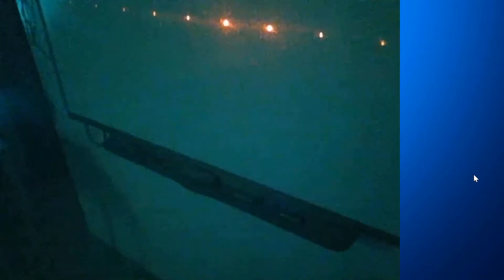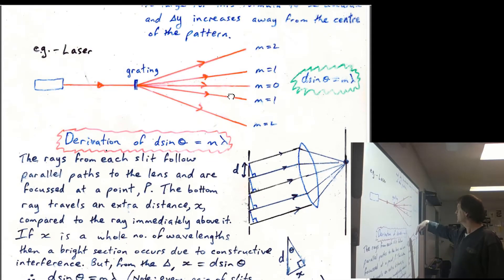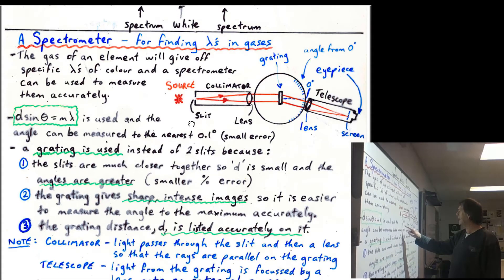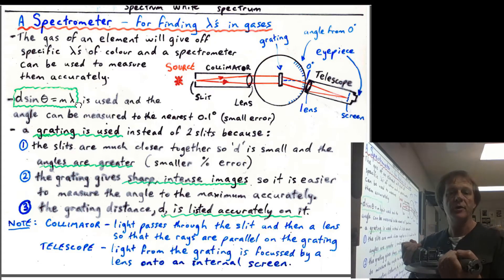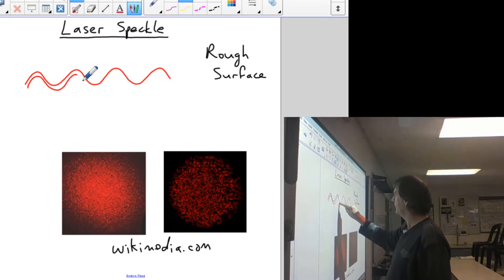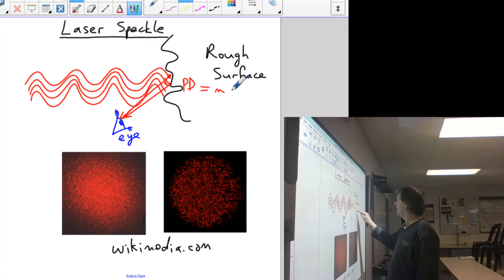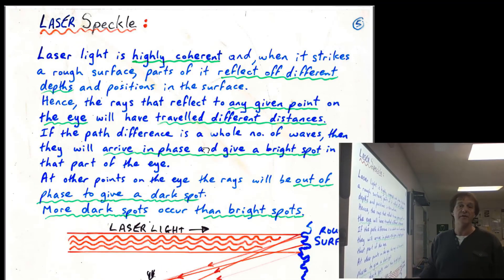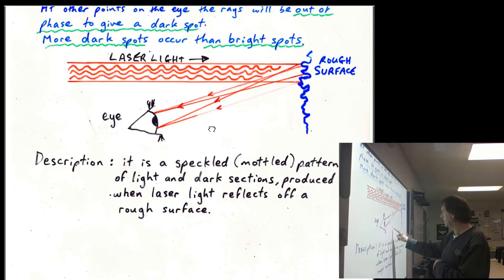STAGE 2 PHYSICS 10F WAVES- LASER SPECKLE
Demo of the multiple slit pattern and explanation of laser speckle for the stage 2 physics course.